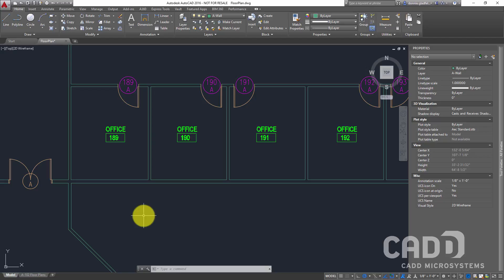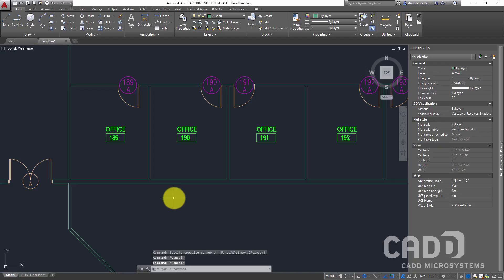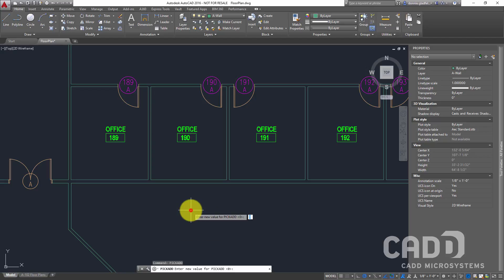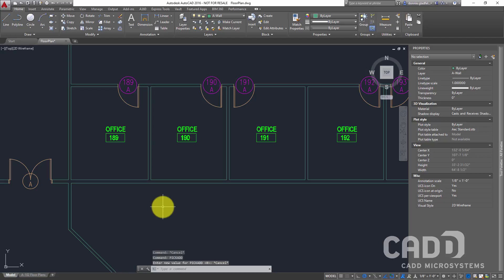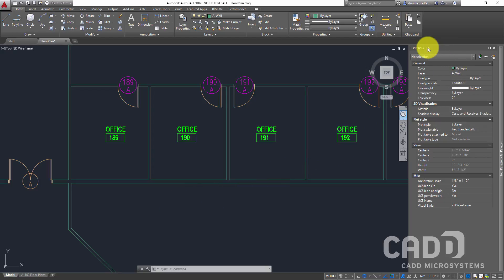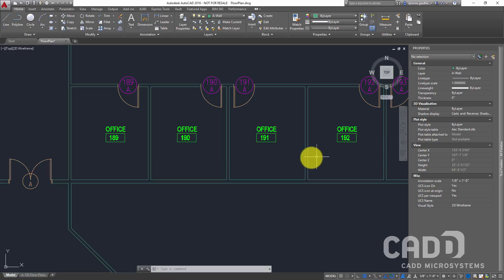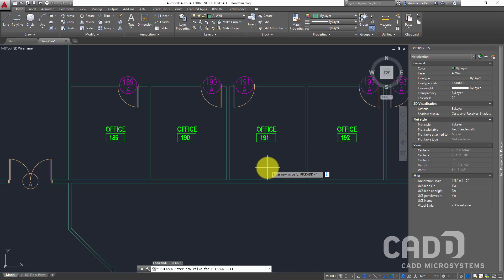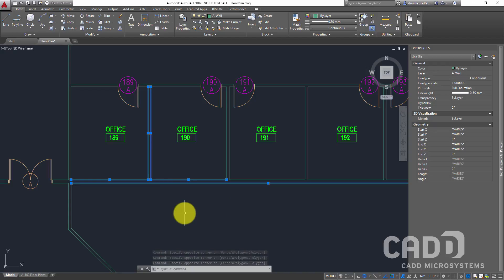CADD Care - Why do objects keep deselecting in AutoCAD?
Why do previously selected objects deselect as new objects are selected in AutoCAD? CADD Microsystems AutoCAD expert Donnie "The CAD Geek" Gladfelter shares a quick solution to this issue by demonstrating how the PICKADD system variable is toggled on/off in AutoCAD.